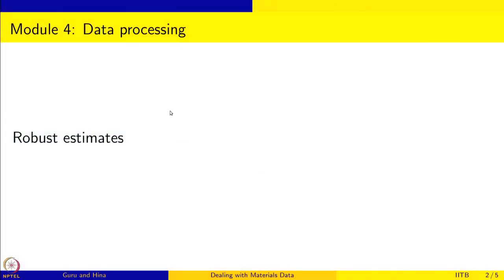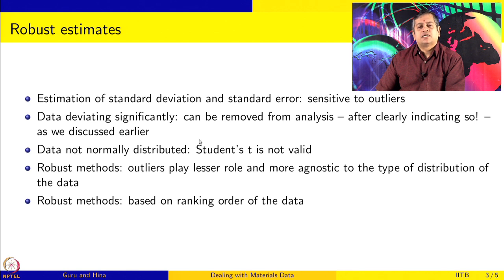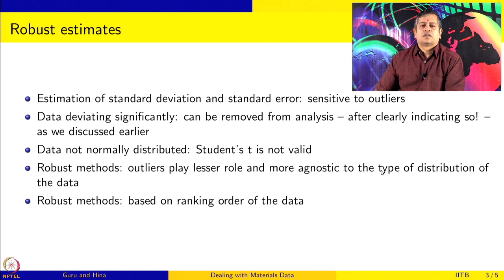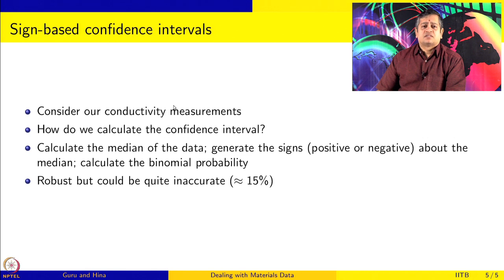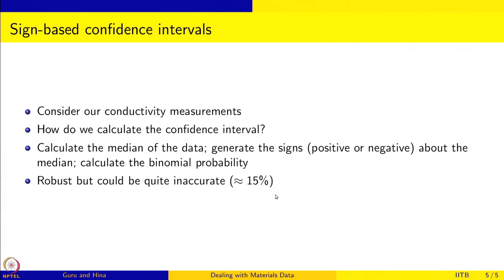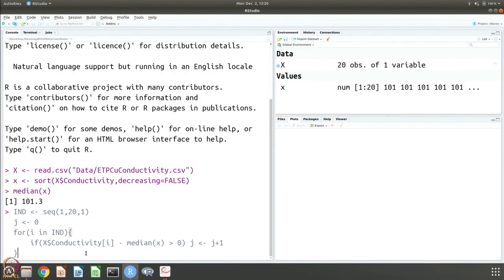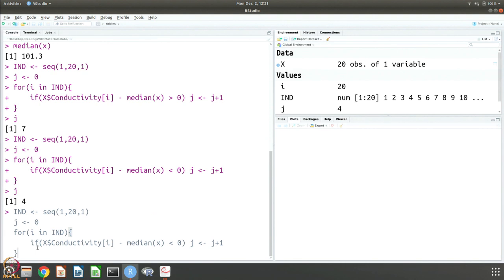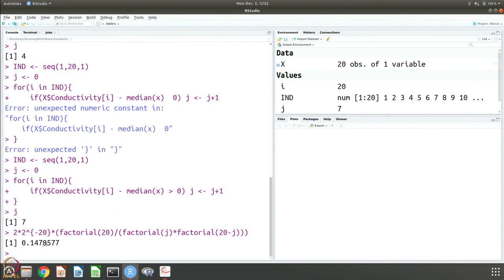Week 7: Lecture 64: Robust estimates